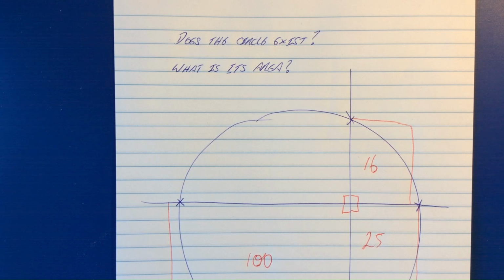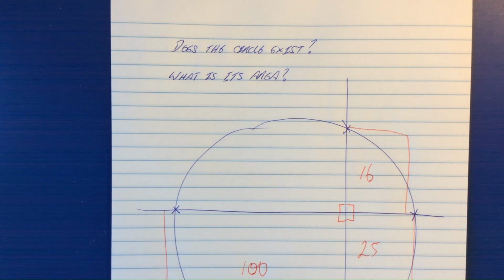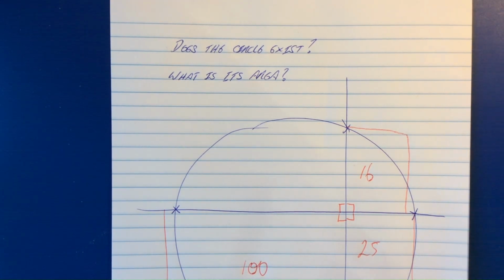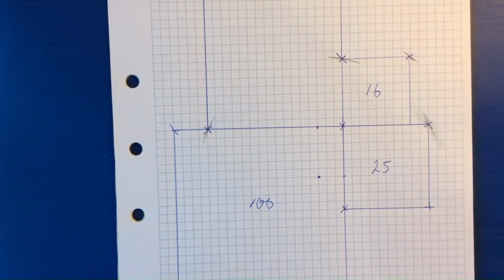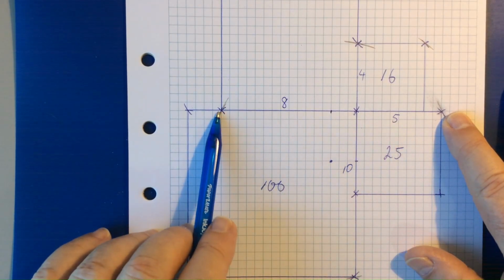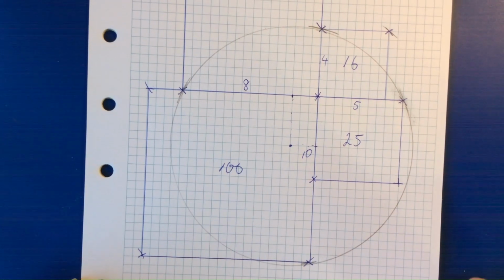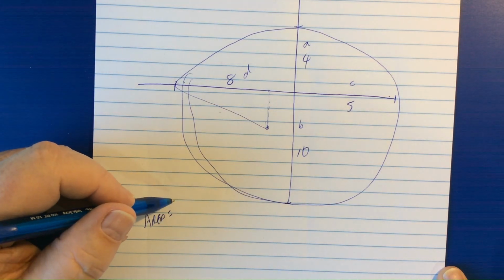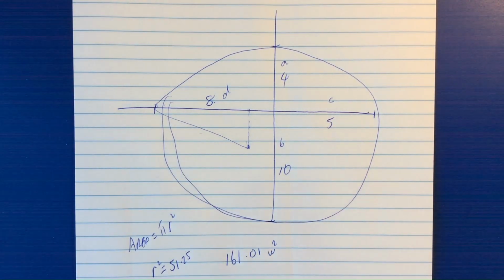Does this circle exist? An answer to a comment and a familiar problem done a different way.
In a previous video I found the area of this circle. One of the comments posted questioned whether or not this circle could exist. I hope that this video answers that question. The link to the previous video is below.